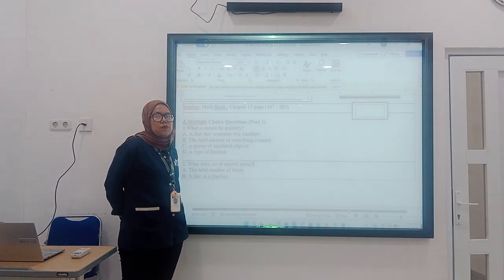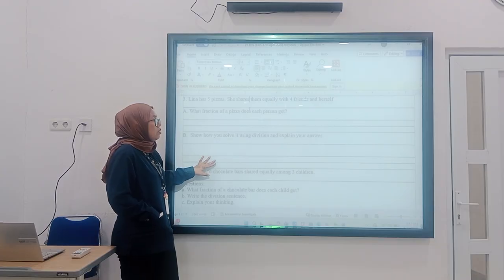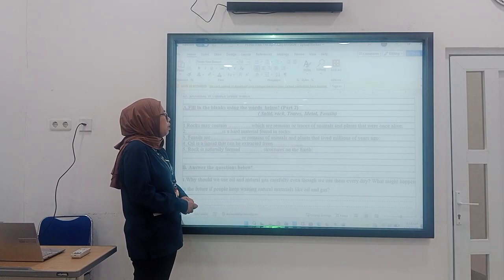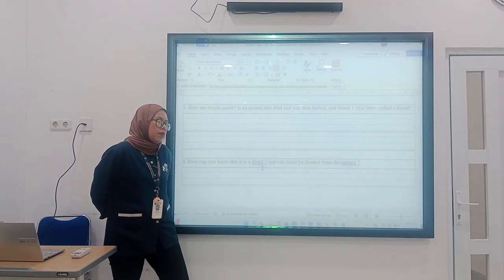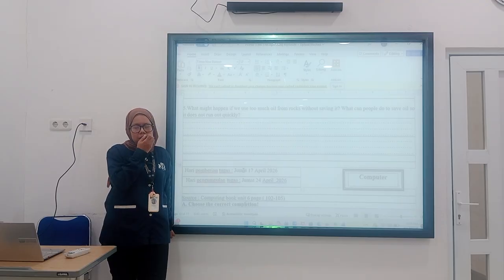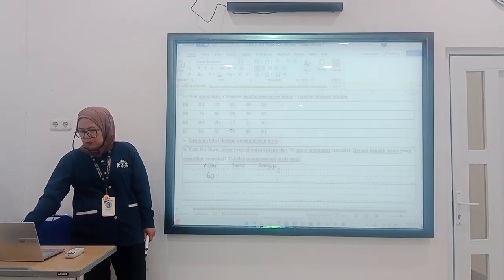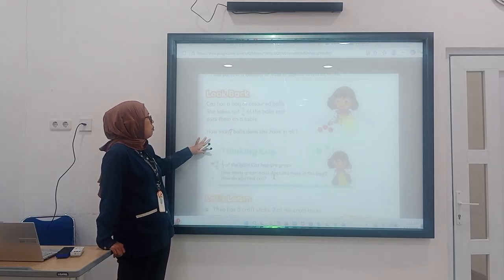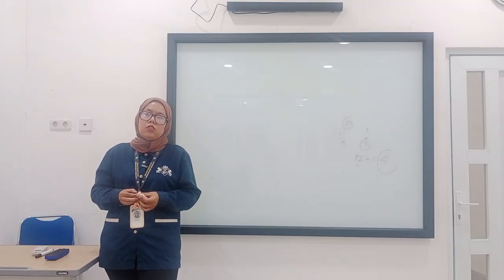P3 B Teacher Evaluation | Ms. Julia | 13th April 2026